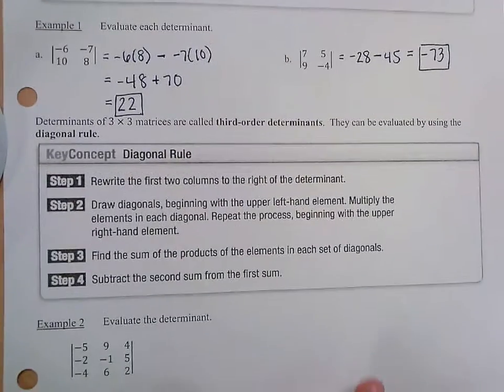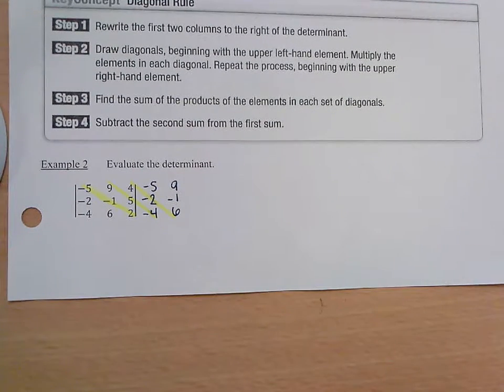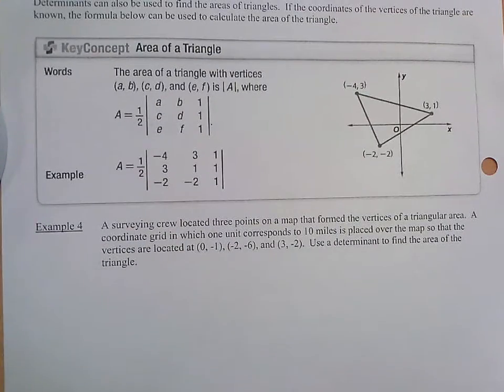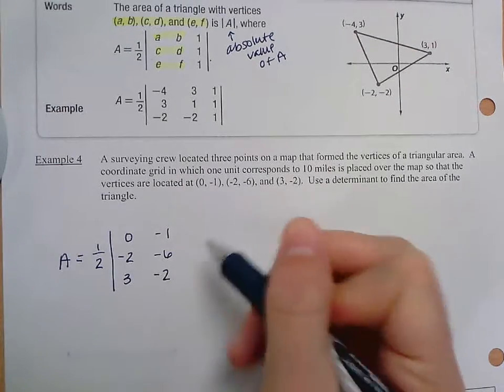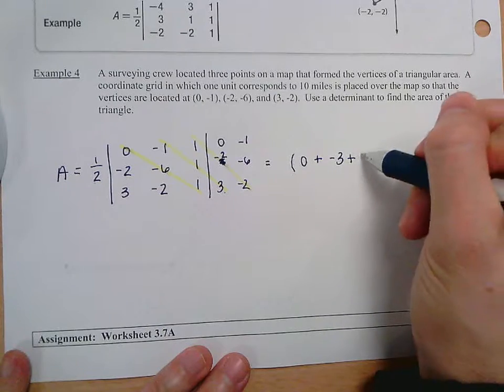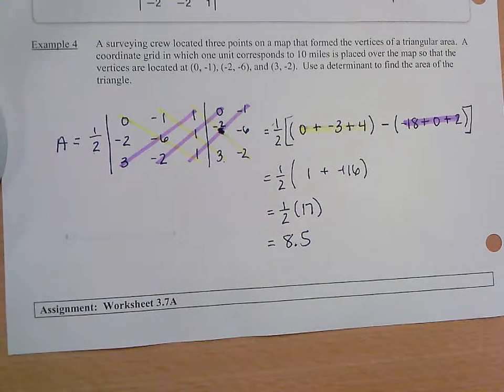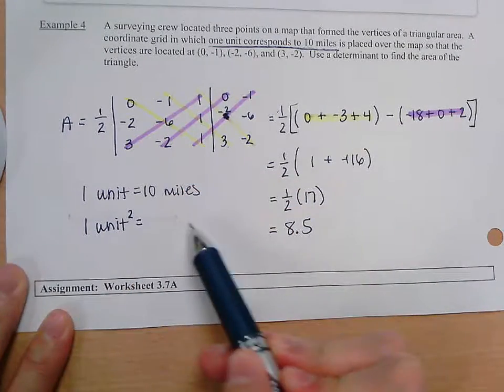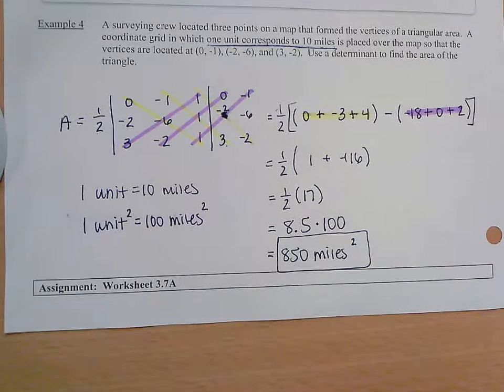Lesson 3.7A Determinants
Algebra 2 Lesson 3.7A Determinants 2019-20